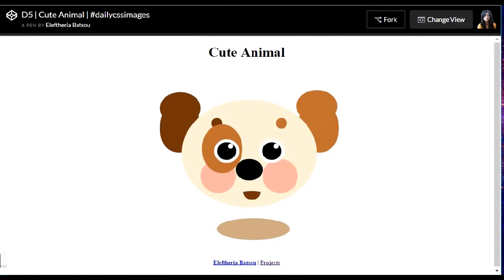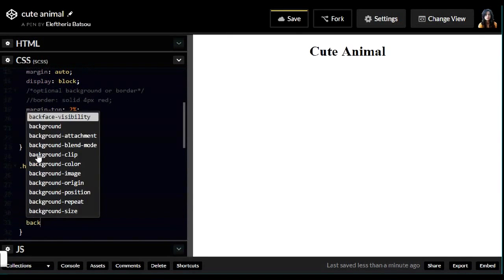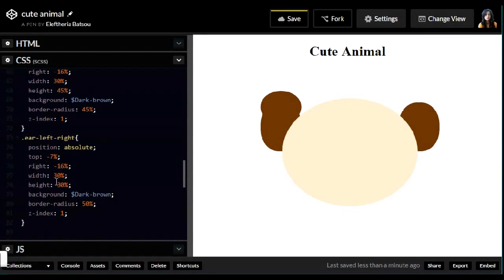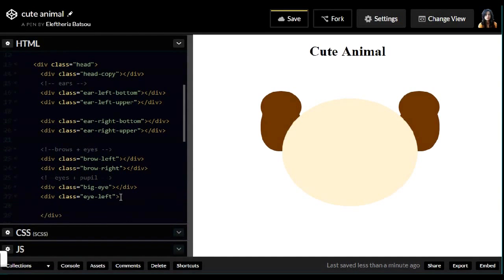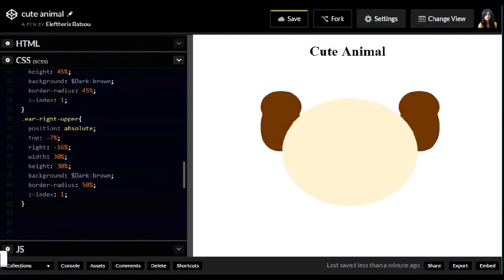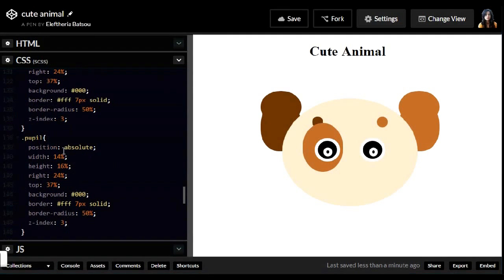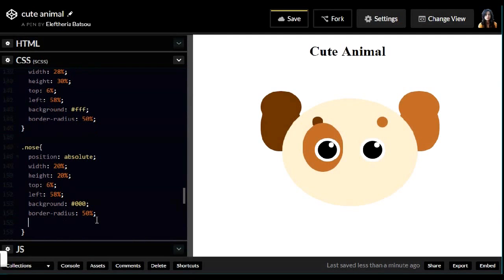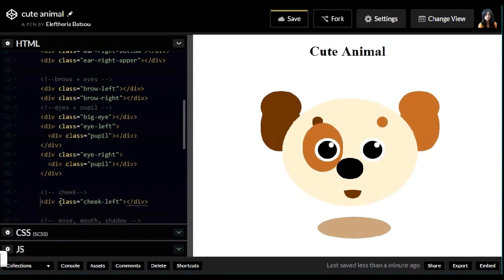How to pure css that - cute animal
I made a cute animal using HTML and scss.

If you liked this video please show your love by contributing